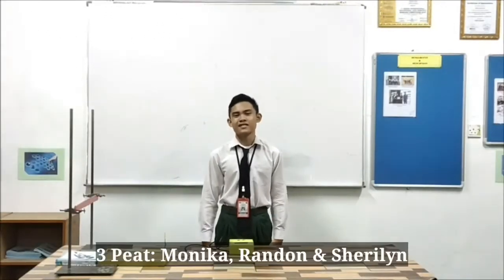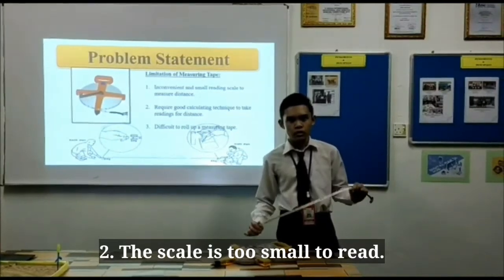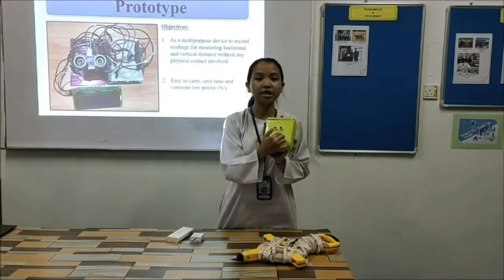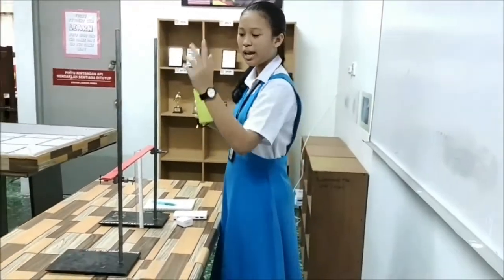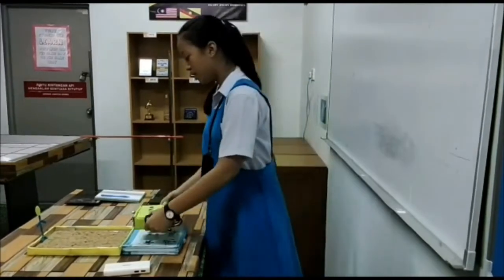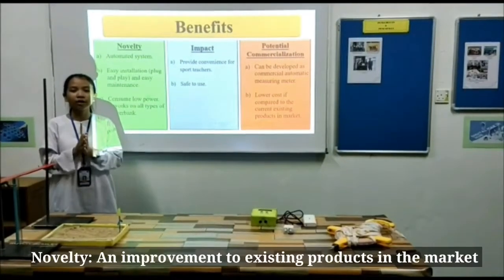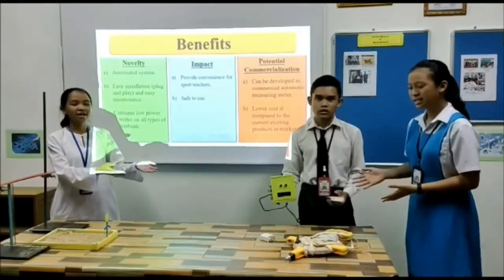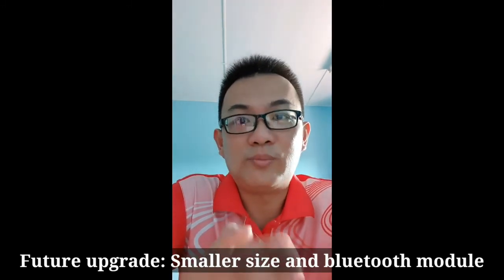SCHOOL CATEGORY Digital Measuring Meter